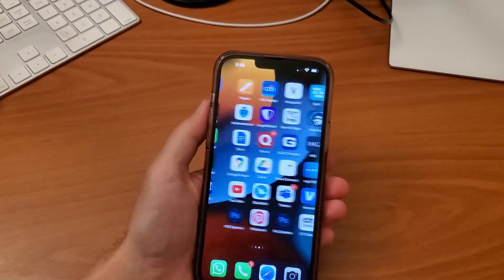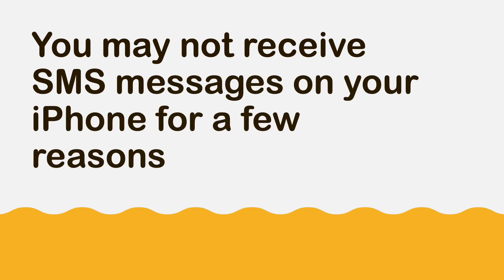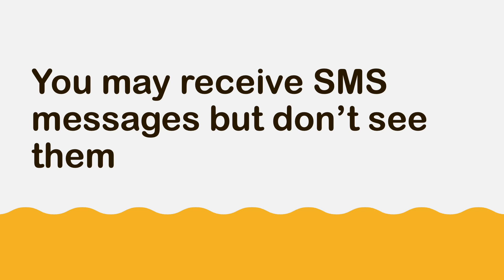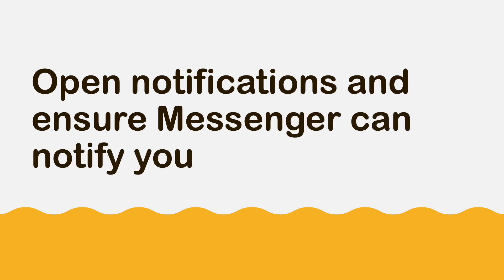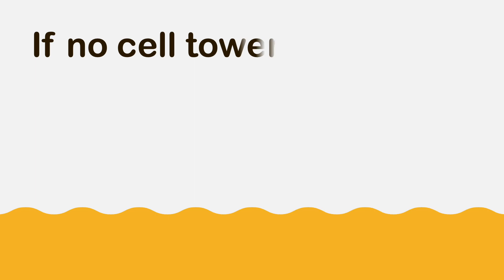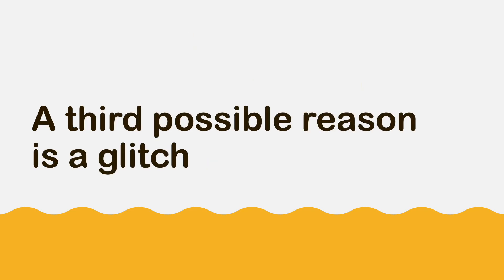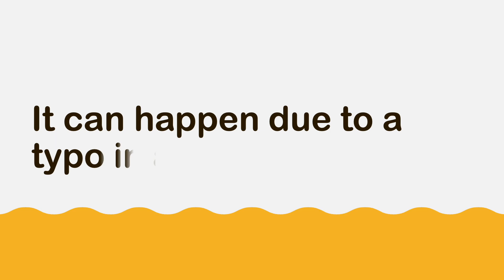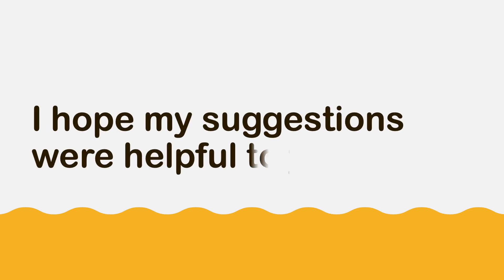Why am I not receiving SMS messages on my iPhone?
If you're not receiving SMS messages on your iPhone, there may be a few things you can do to fix the issue. We'll take a look at some common solutions and walk you through a few quick and easy steps to restoring messages on your iPhone.